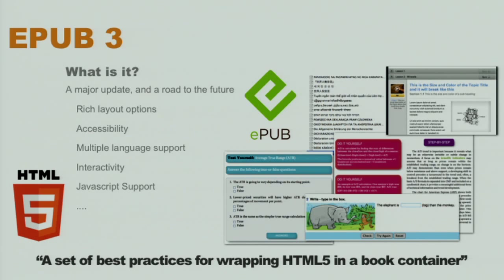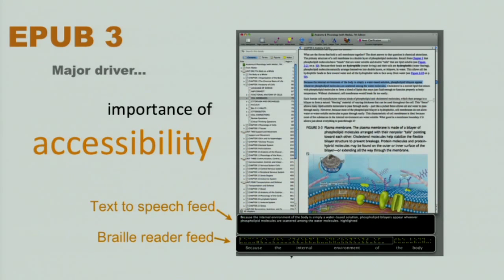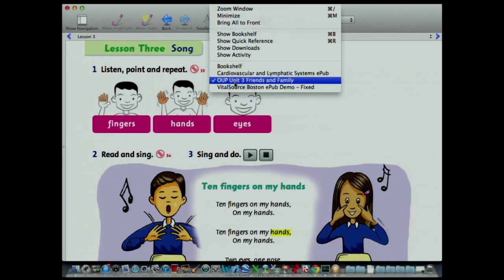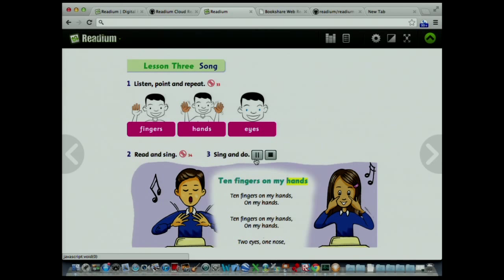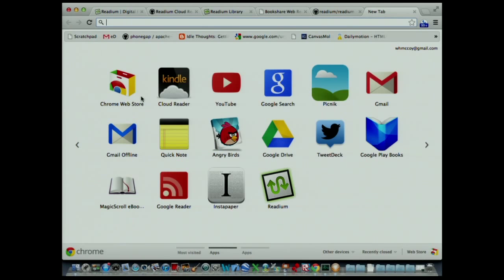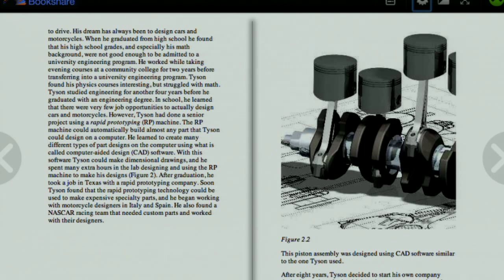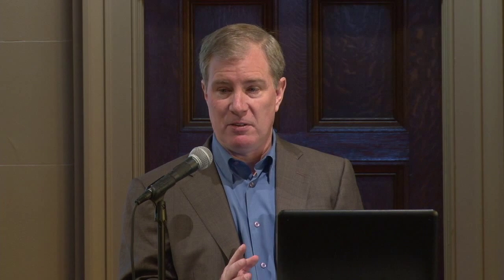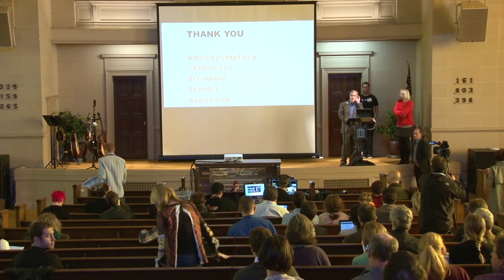Books in Browsers 2012: Bill McCoy, "Teaching the browser EPUB 3 (and learning on the way)"